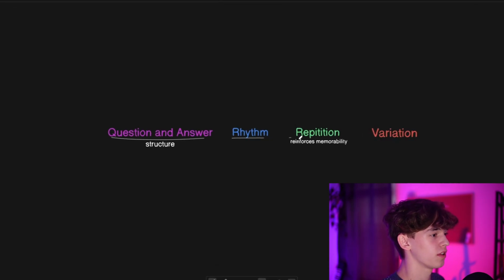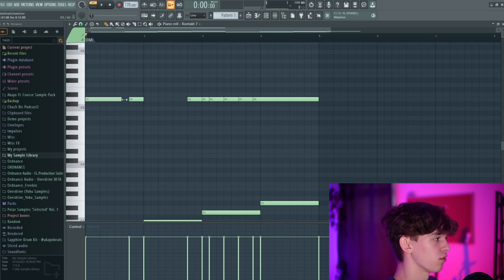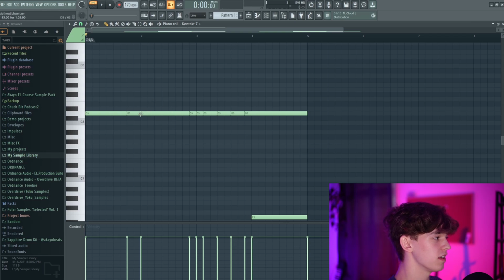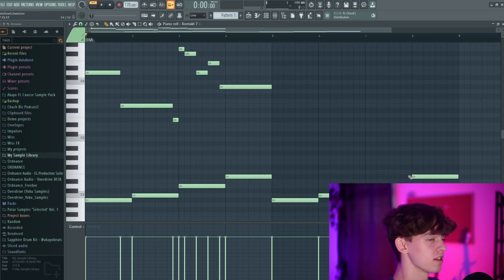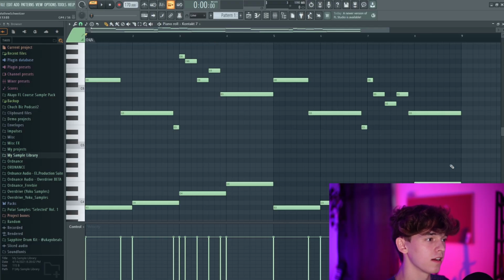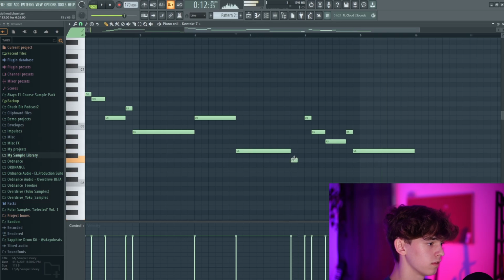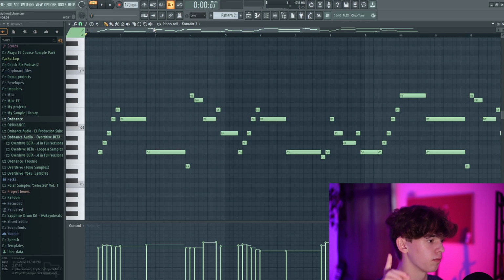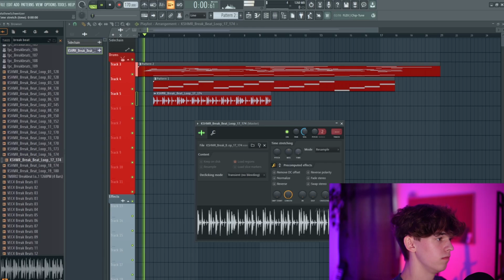4 Rules for Beautiful EDM Melodies Every Time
⚡ Produce 3-4 Professional EDM Tracks Every Month ⬆️ Improve your music + kickstart your career

0:00 Yooo
0:35 The fundamentals blueprint
1:44 Guideline
1:59 Just one note
3:12 Pitch adjustments
3:59 Question & answer
4:21 Repetition & variation
5:10 Extras
7:11 Harmonies, humanizing
7:55 Producing
8:28 Track
8:50 Learn FL Studio in 2 Weeks (link in desc.)